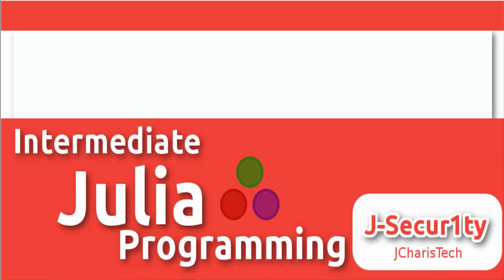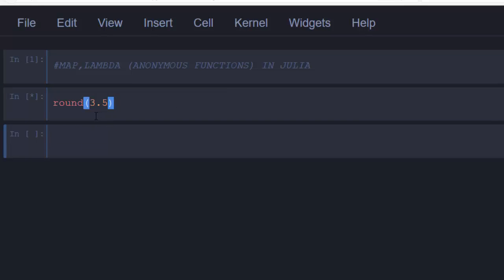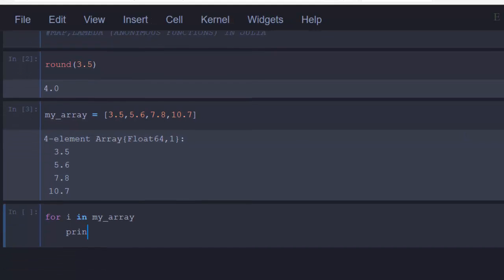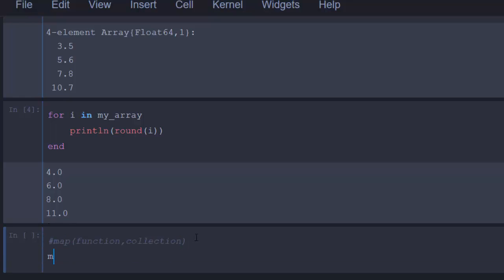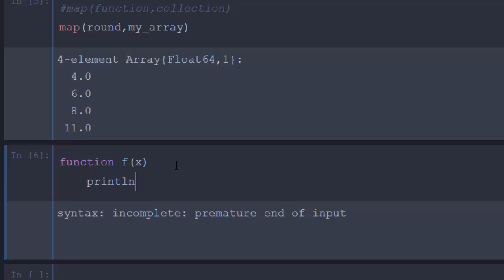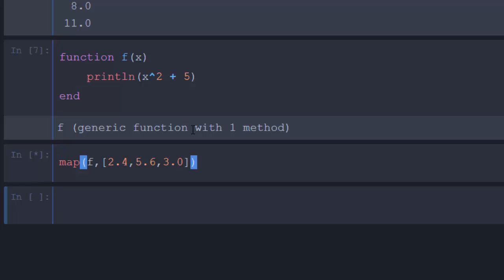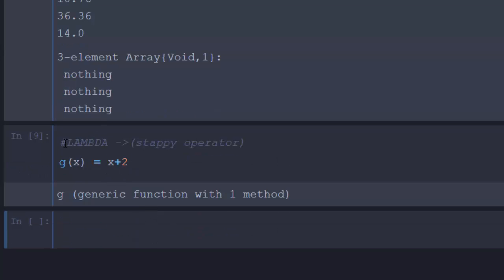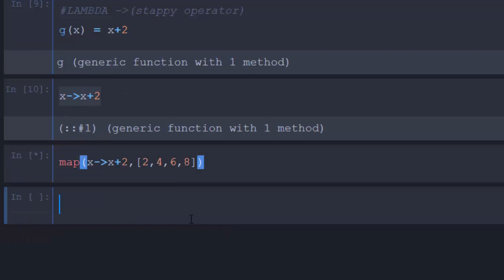Map ,Lambda Functions in Julia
Map ,Lambda Functions (Anonymous Functions) In Julia

In this tutorial, we will be learning about anonymous functions and how to use map ,lambda and do blocks in Julia.